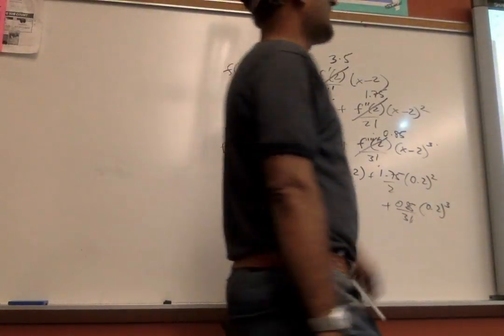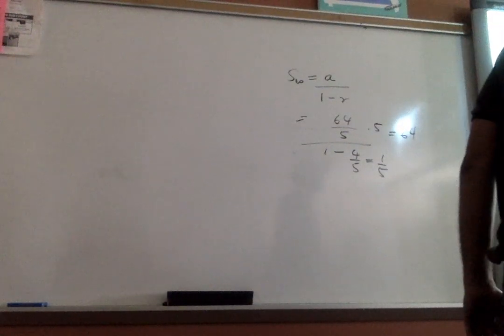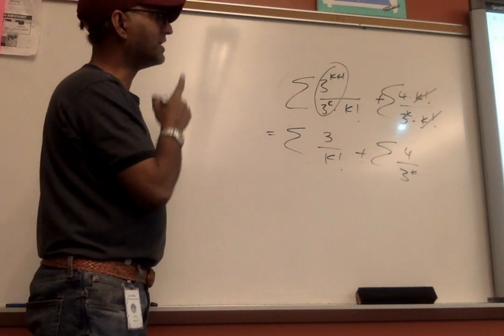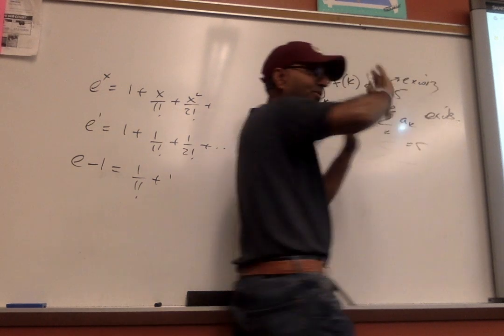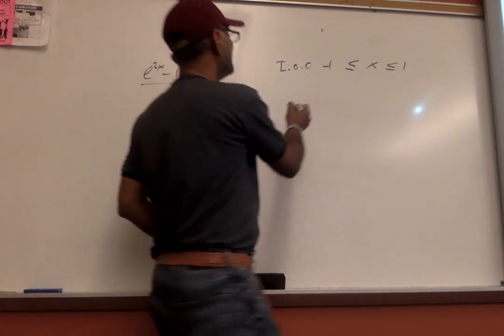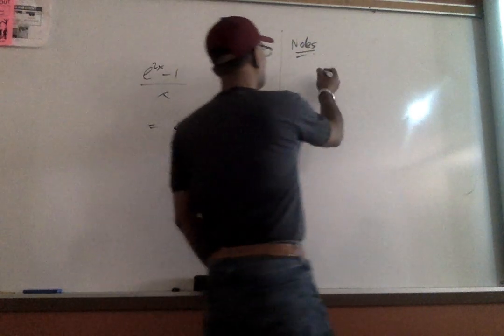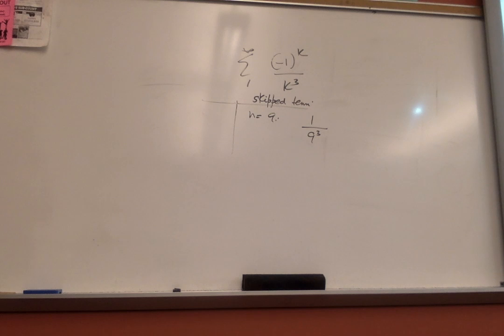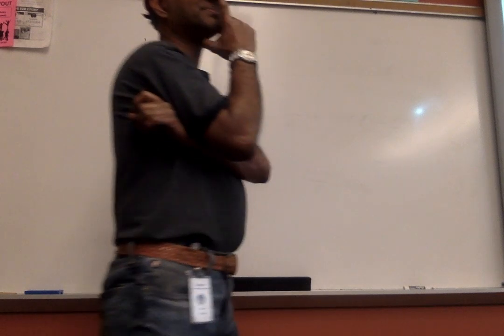Study Session #2 (Part 2)